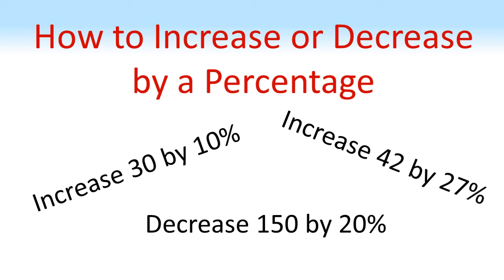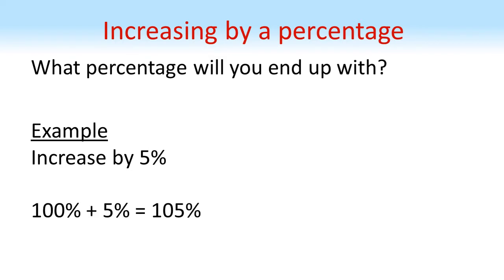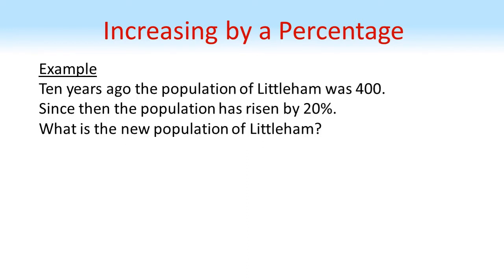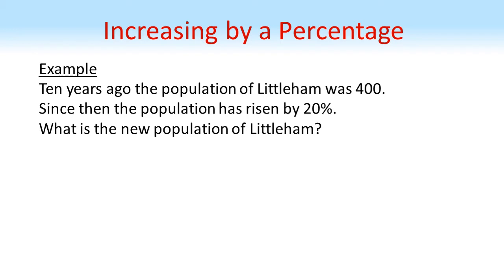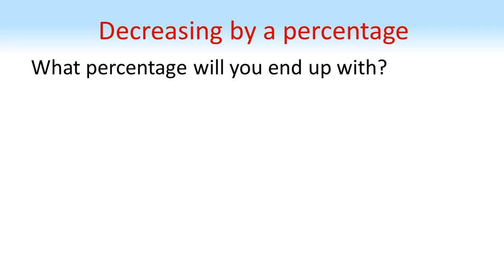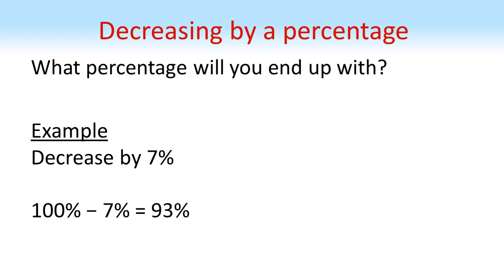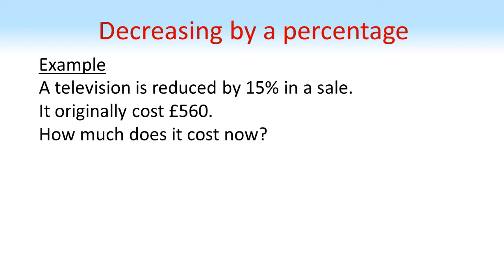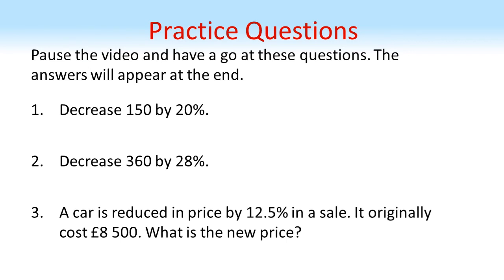How to Increase and Decrease by a Percentage Using the Multiplier Method - Calculator Maths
Learn how to increase and decrease by percentages in this quick maths lesson video.
Use a calculator and the decimal multiplier method to quickly and easily increase or decrease an amount by any percentage.
Practice questions are included for both increasing and decreasing by percentages.